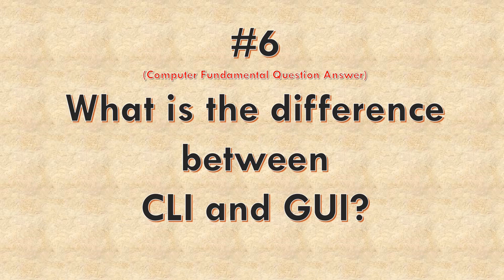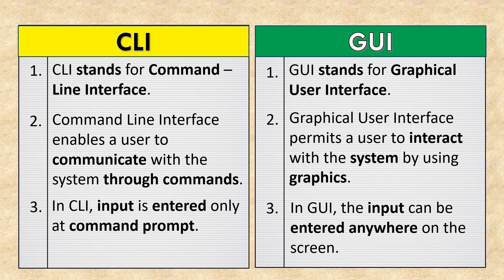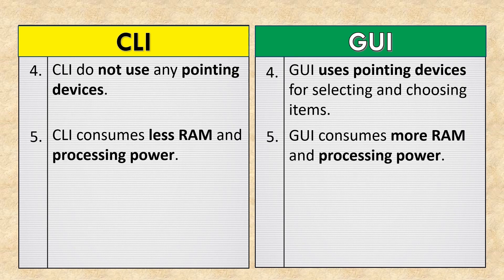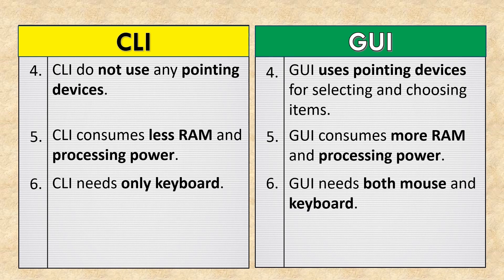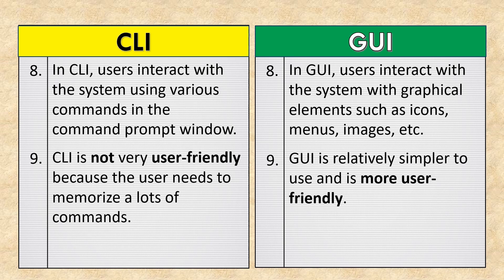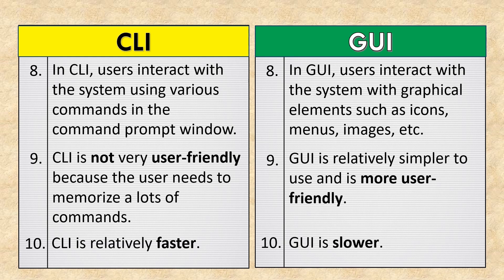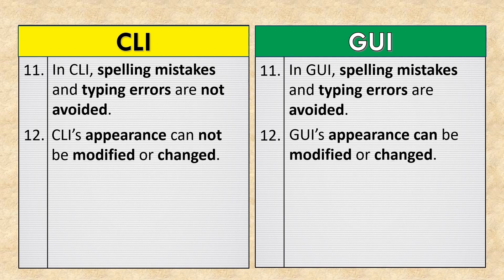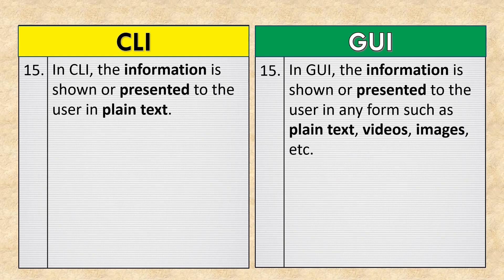What is the difference between CLI and GUI